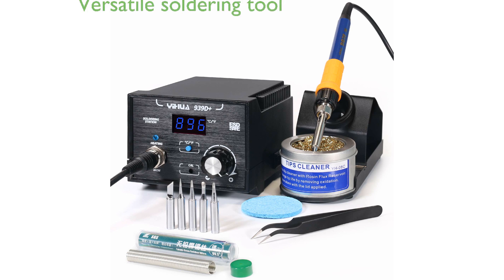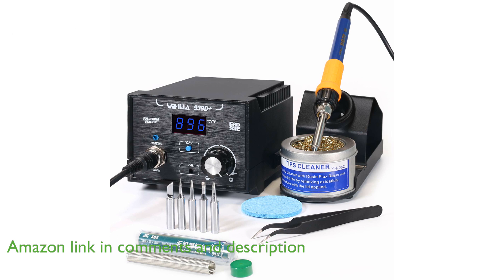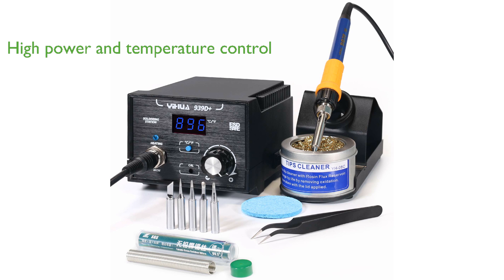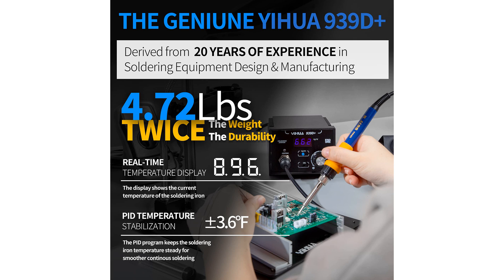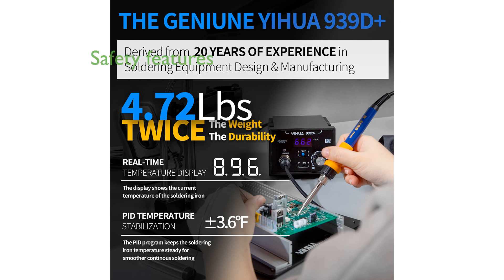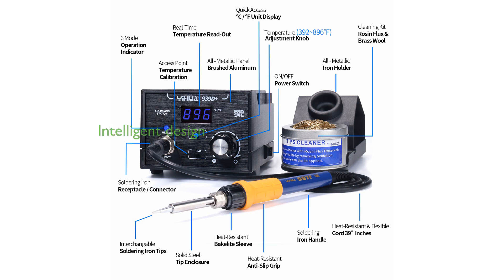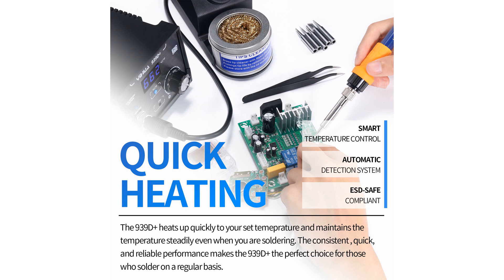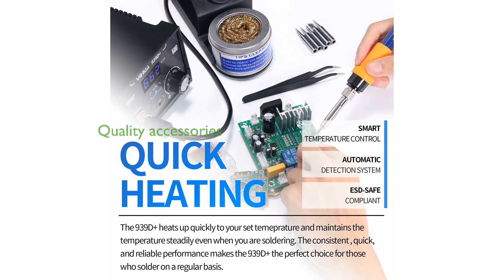REVIEW (2025): YIHUA 939D+ Digital Soldering Station. ESSENTIAL details.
The YIHUA 939D+ Digital Soldering Station is a high-performance tool designed for a wide range of soldering projects, including soldering IC, LED, electronic components, PCB and PWB, and various electronic product repairs.

Boasting a power equivalent to seventy-five watts, the unit offers a quick heat up time and a temperature control range between three hundred and ninety-two degrees Fahrenheit to eight hundred and ninety-six degrees Fahrenheit.

The soldering station comes equipped with Advanced PID Technology, enabling a rapid twenty millisecond temperature calibration and ensuring temperature stability to within plus or minus three point six degrees Fahrenheit.

Safety is a key feature of this product, with a professional-grade built-in transformer outputting contact-safe voltage, and a metallic build and heat-resistant design to prevent accidental burn marks.

Intelligent features such as a clear digital Fahrenheit or Celsius display, automatic detection of the handle’s status, smart temperature control, and temperature calibration support make this product easy to use and suitable for both beginners and experts.

The YIHUA 939D+ Digital Soldering Station comes with a suite of quality accessories, including a removable high power soldering iron with a silicone cord, a soldering iron metal holder with a brass tip cleaner, assorted sizes of soldering iron tips, anti-static tweezers, and a blue cleaning sponge.